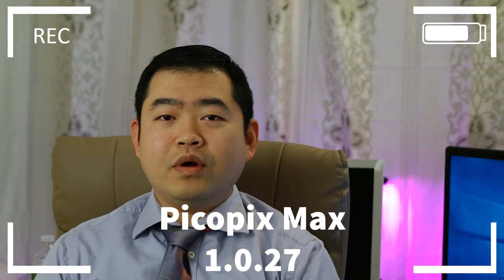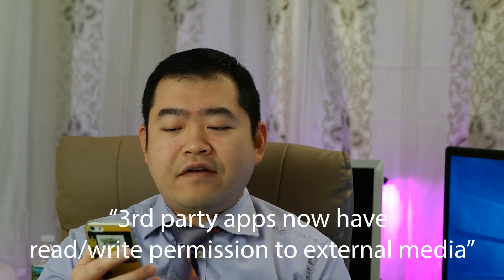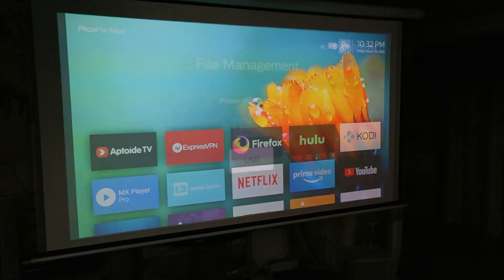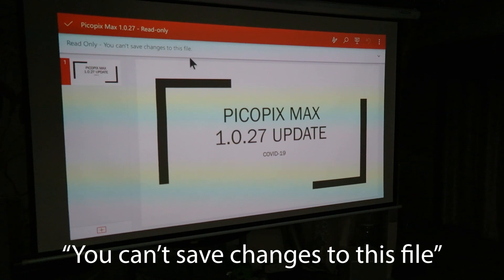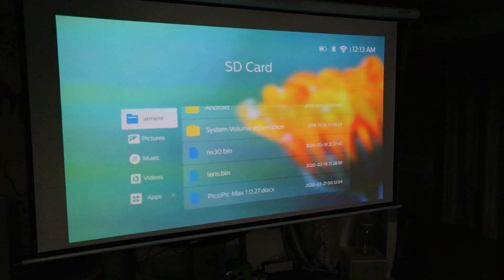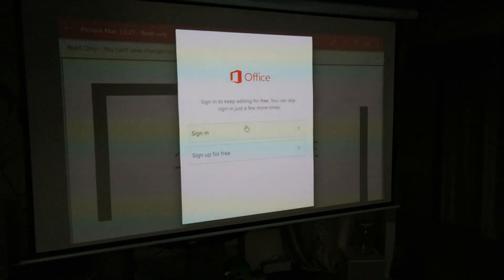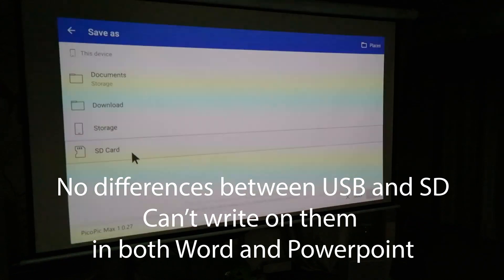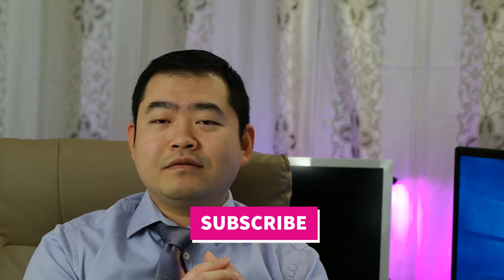Picopix Max 1.0.27 Firmware Update: Review of 3rd party apps read/write permission on external media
Hi guys! Philips released the 1.0.27 firmware update on March 20, 2020. One of the highlighted features that comes with this update is the support of 3rd party apps read/write permission on external media. This review focuses on this particular feature, using Microsoft Word and Powerpoint apps. (Note: The color bars that was running on the screen were the result of my camera)